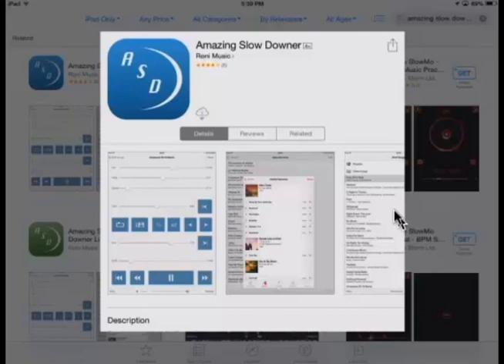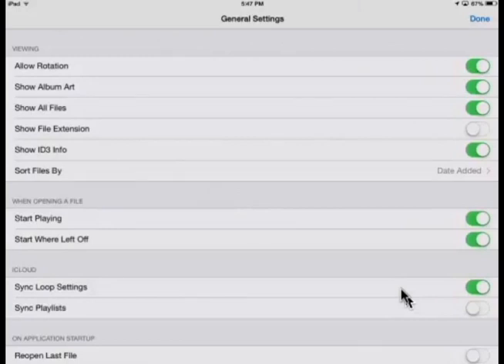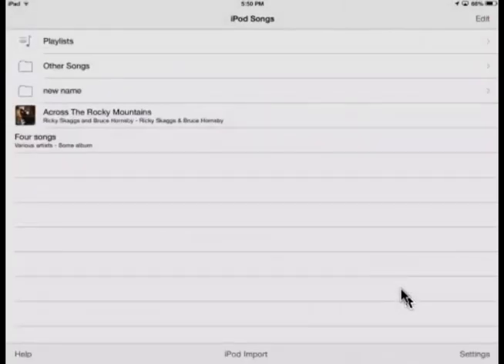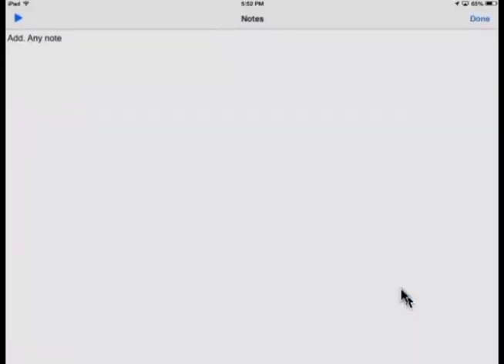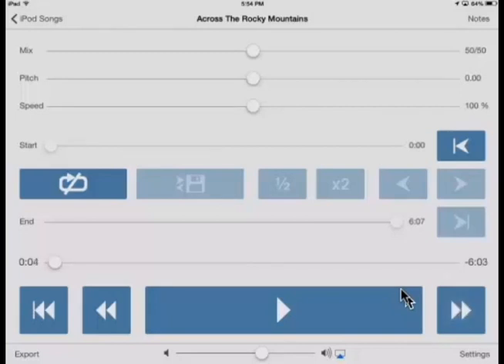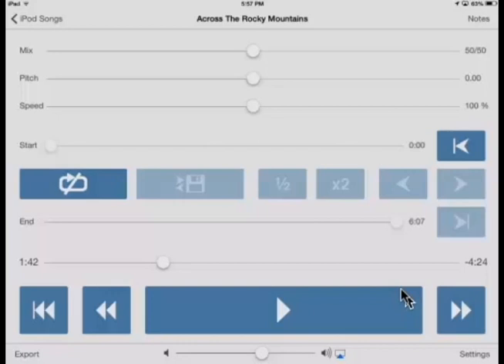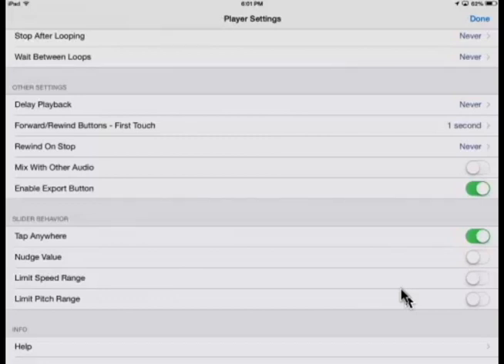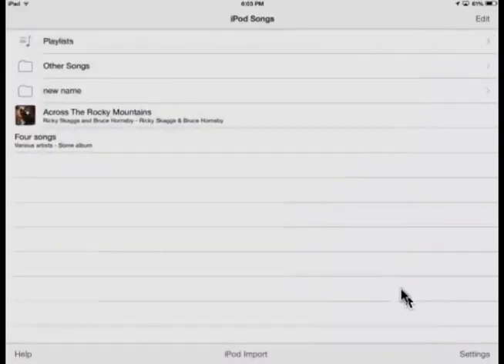Amazing Slow Downer Video Tutorial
Trevor DeWitt does a video walkthrough of Amazing Slow Downer on an iPad2 geared toward cloggers.